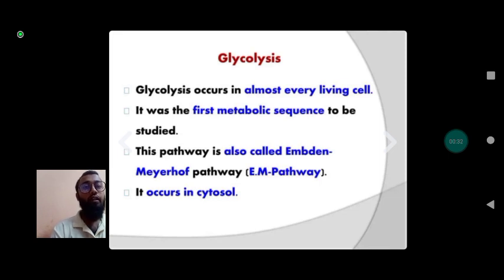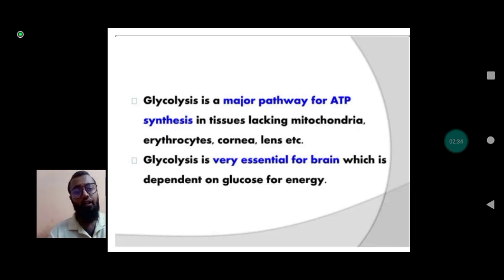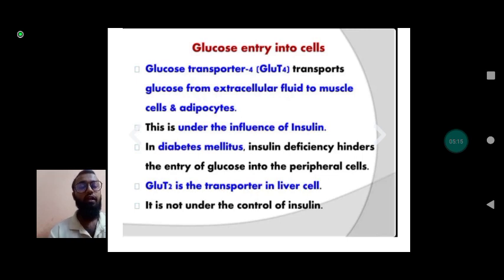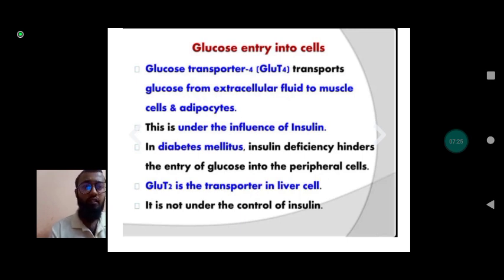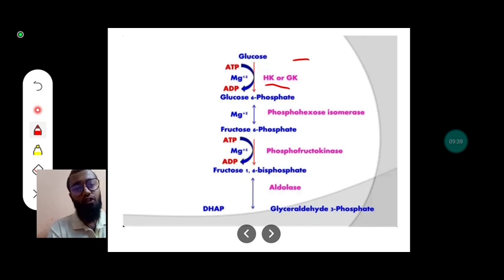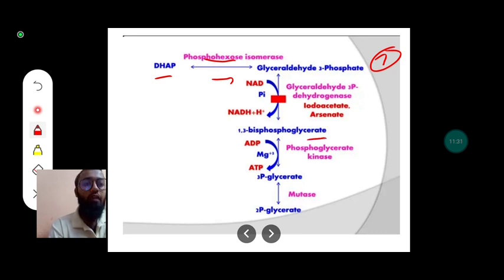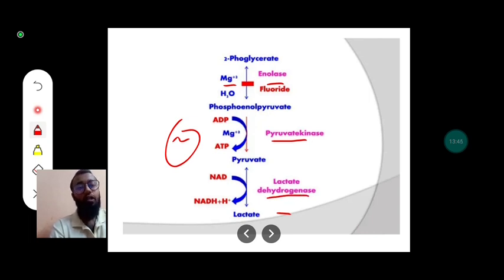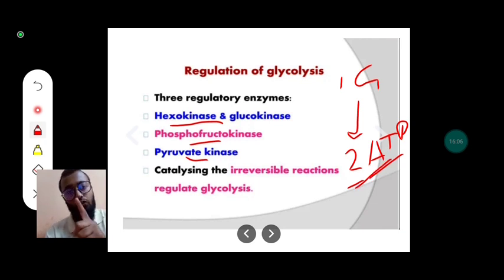Glycolysis pathway in easy 3 steps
glycolysis pathway is the main pathway for Atp synthesis by this video u can understand pathway easily.